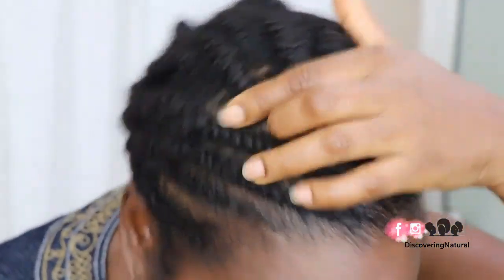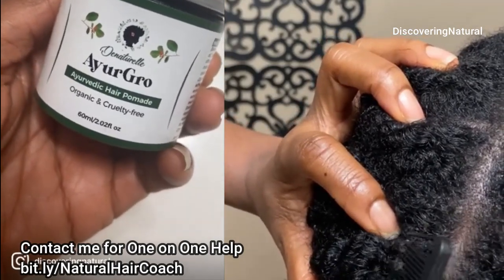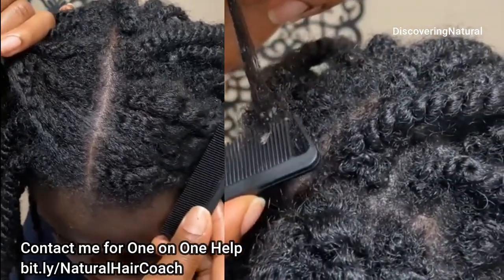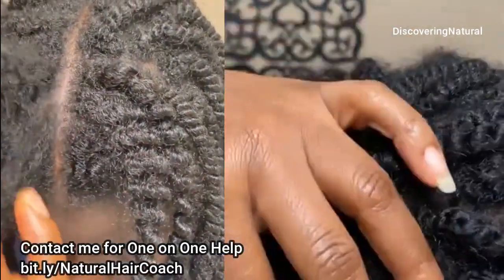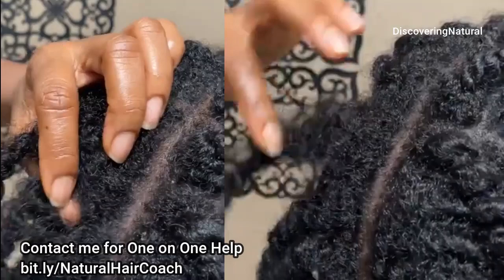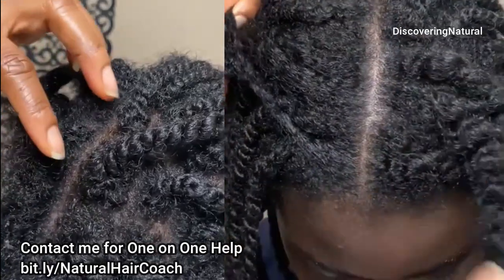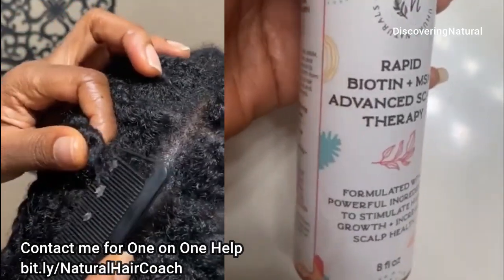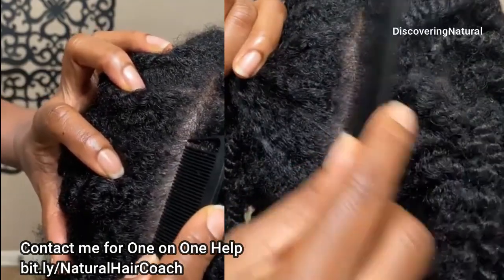5 Reasons Why Your Hair Follicles are Clogged